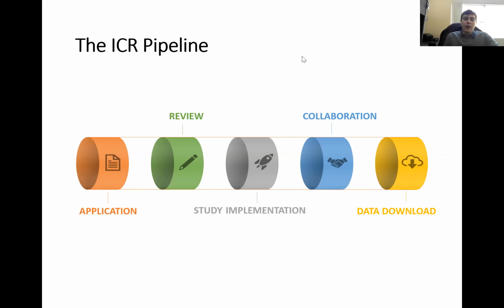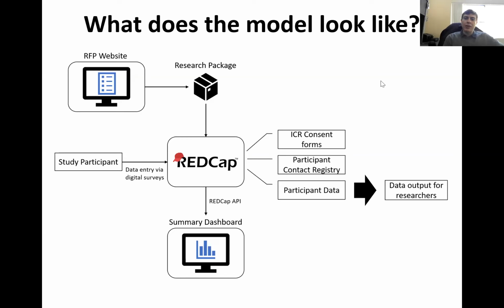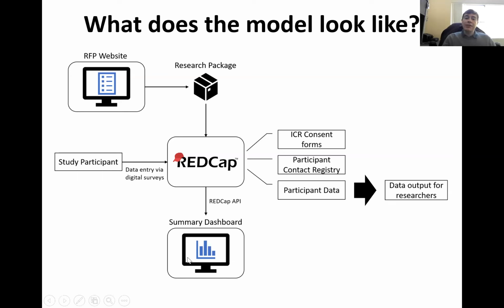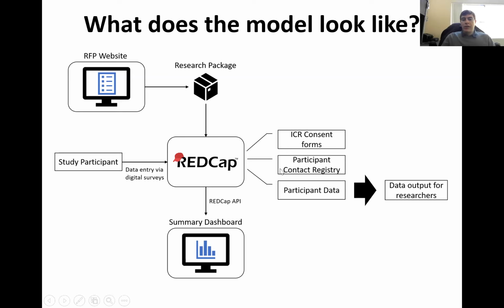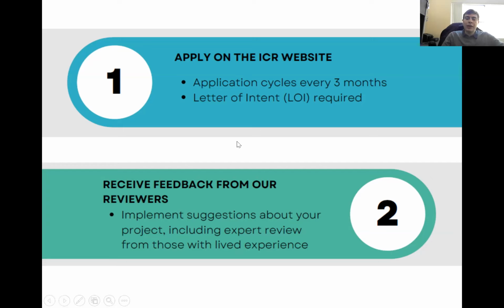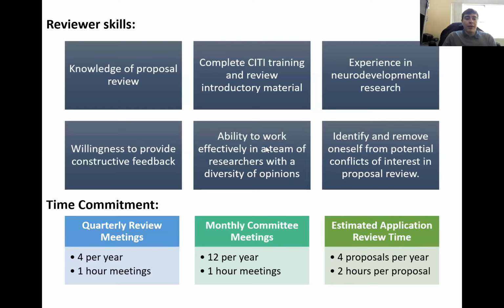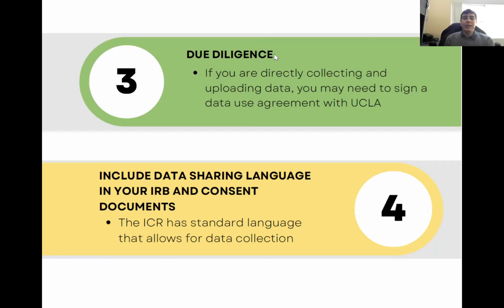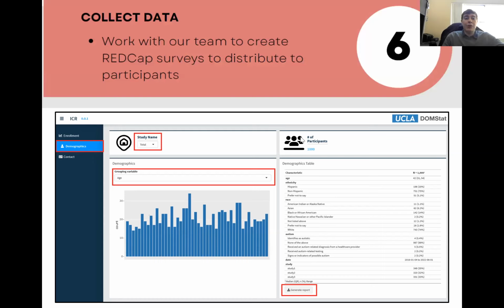AIR-P Infrastructure for Collaborative Research (ICR) Overview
In this video, details on the utility, process, and how to get involved with the ICR are discussed.

To join the Database Committee, please fill out this short survey